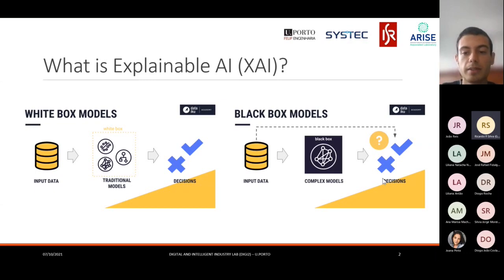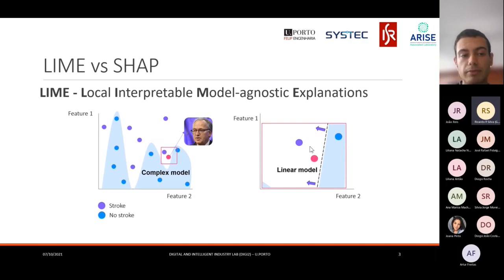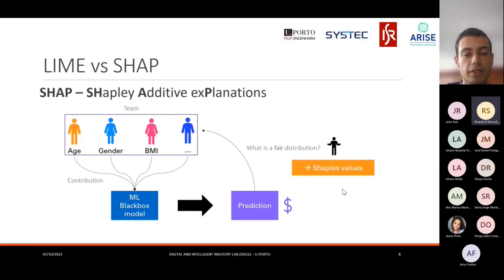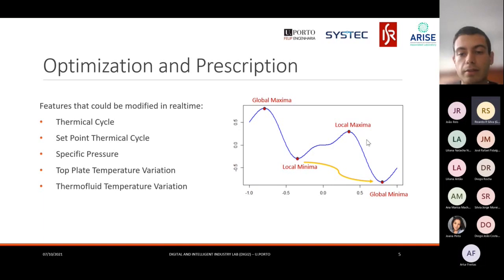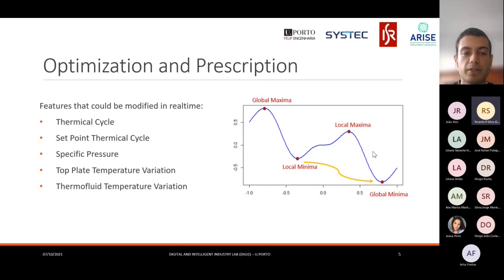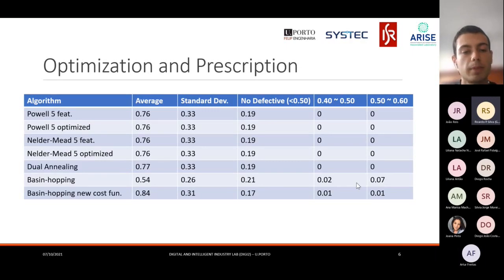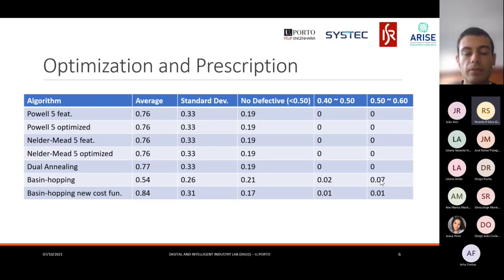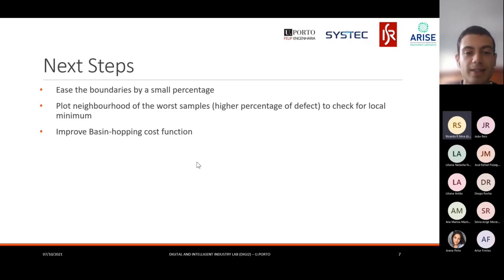Explainable AI for Defect Prediction & Prescription in Industry [DIGI2 Summer Internships 2021]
As part of the DIGI2 Lab Summer Internships 2021 @ FEUP, João Praça presented his main developments and results about "Explainable AI for Realtime Defect Prediction & Prescription in a Production Line".

Please follow and share our latest updates!